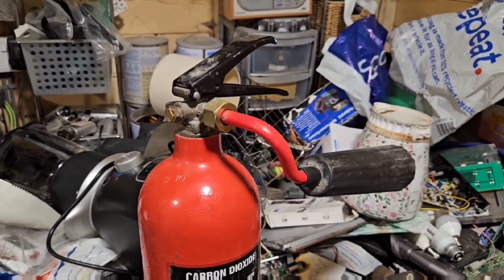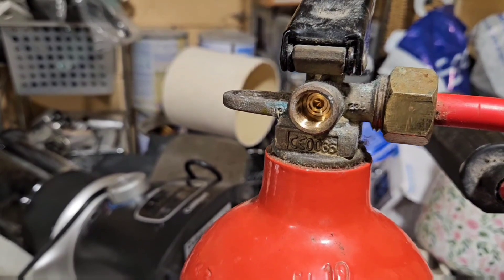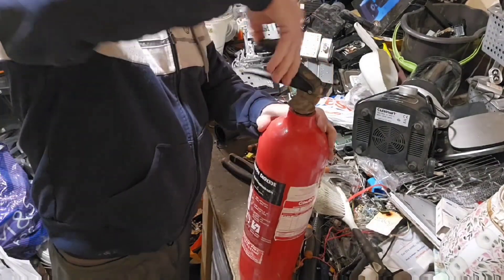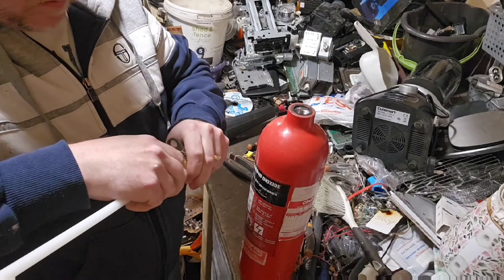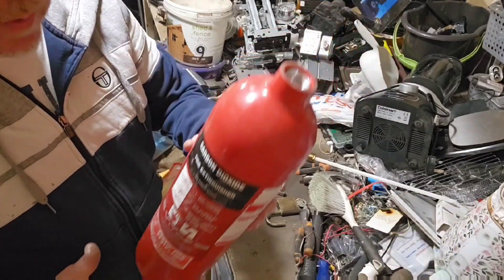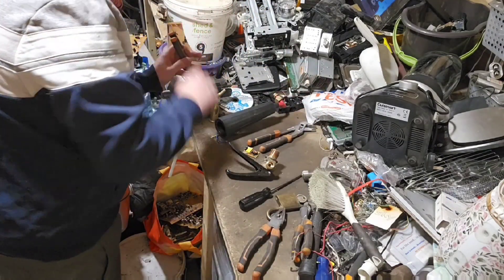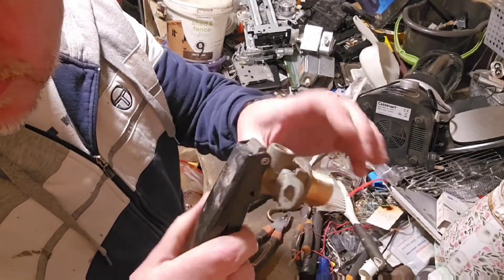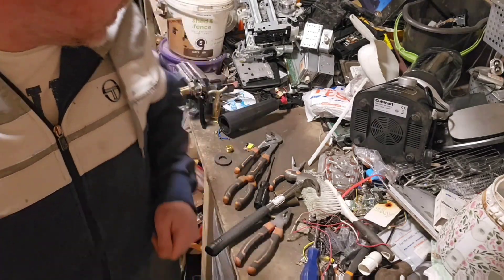Scrapping out a CO2 fire extinguisher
Picked up my first fire extinguisher and wanted to cut it in half and use it as a crucible. Won't be cutting this one though as the CO2 bottles are all aluminium.  Definitely had trouble separating the handle from the brass.